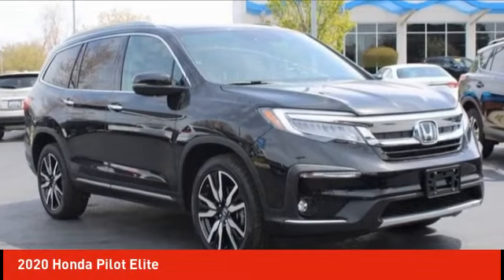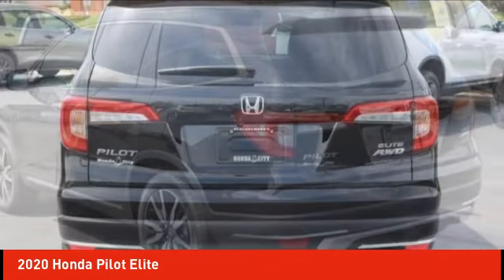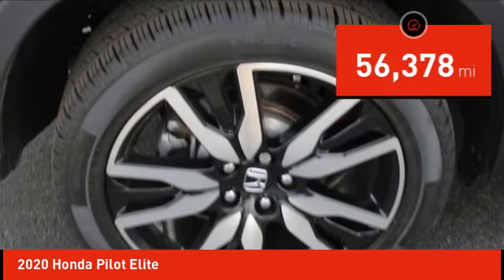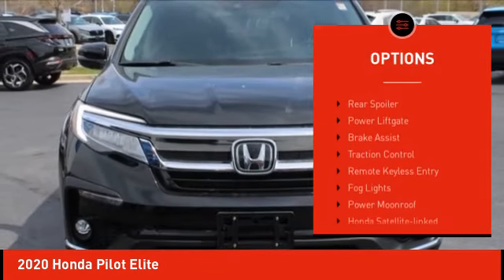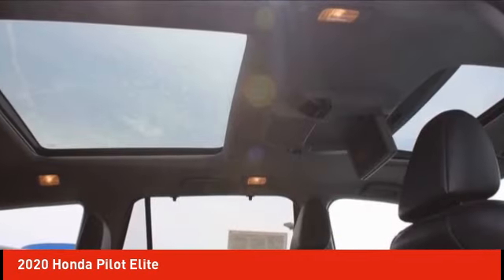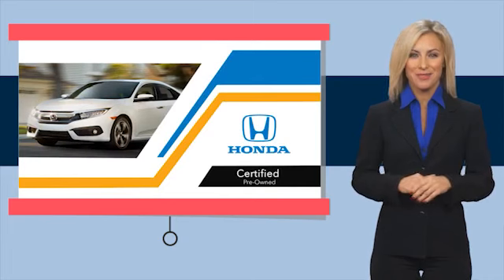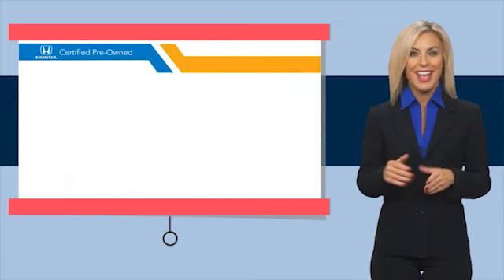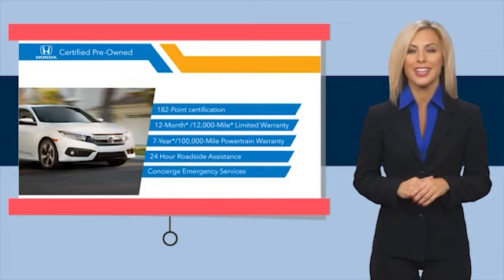2020 Honda Pilot Schlossmann Honda City Inventory 30966A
2020 Honda Pilot Elite

3450 South 108th St.